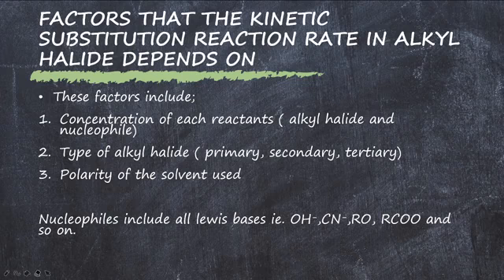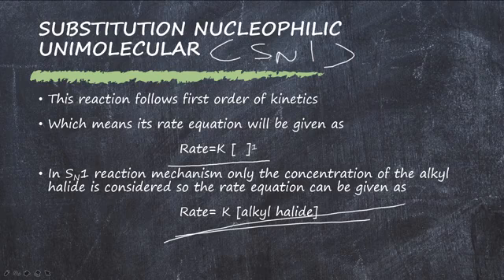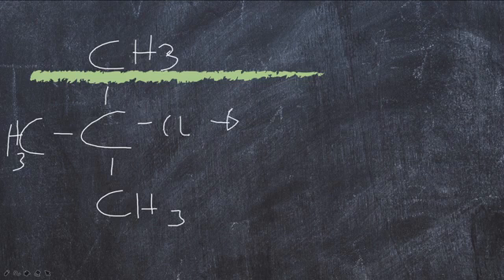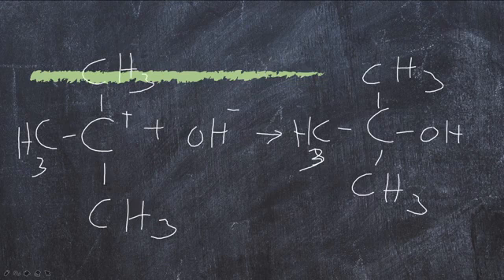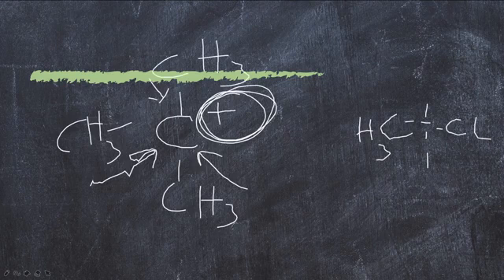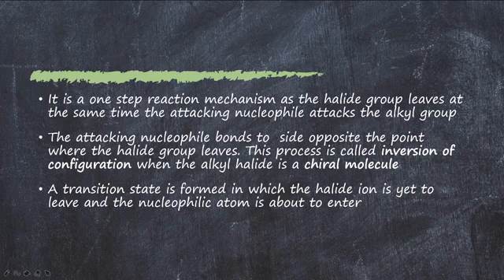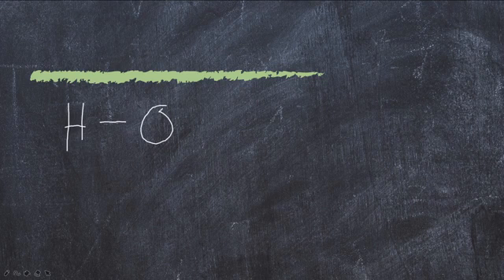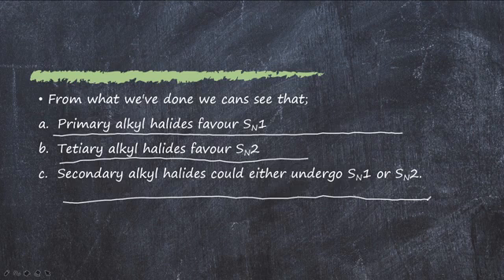Mechanism of nucleophilic substitution in alkyl halide SN1 and SN2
Description and Mechanism of SN1 and SN2 substitution reaction alkyl halide undergoes.